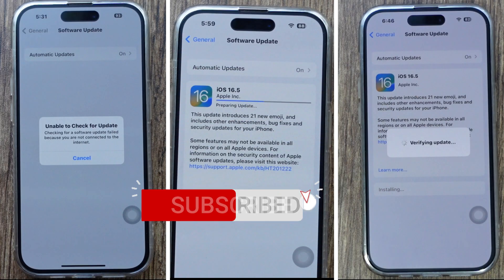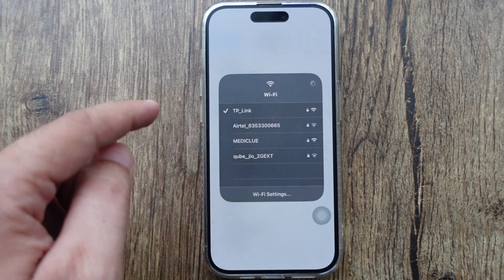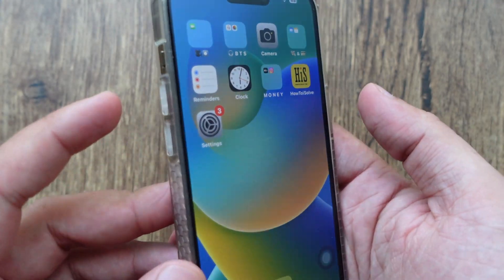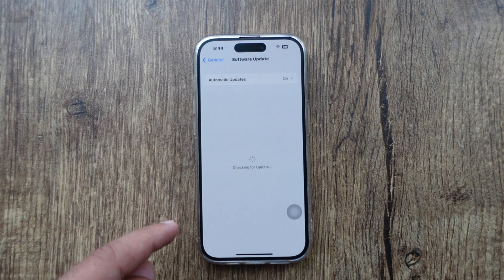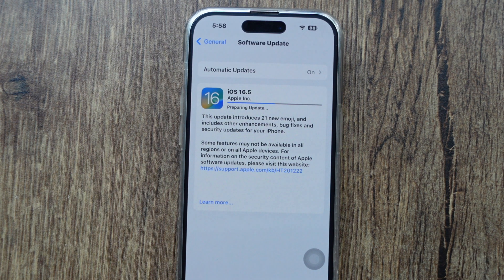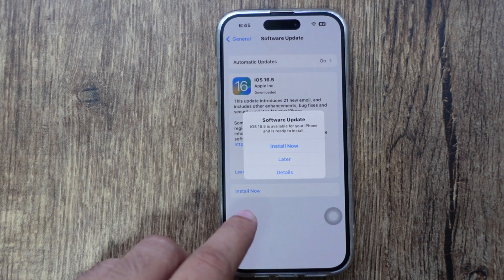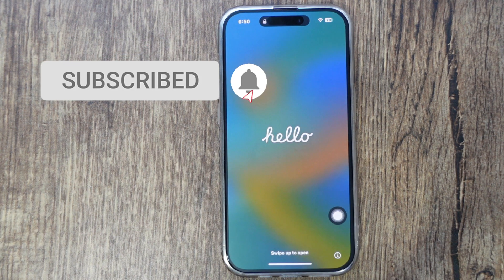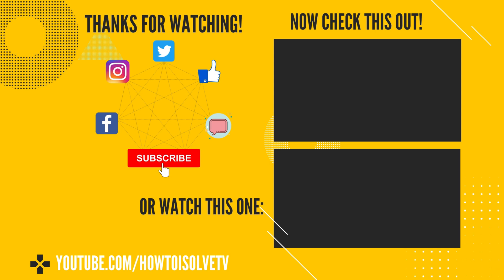Fix iOS 16.7.6 (Unable to install, Stuck, Update Requested...) issues on iPhone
Here's the fix for all iOS installation errors without affecting the data and install the latest iOS Version. Complete the installation of new iOS step by step on supported iPhone models - iPhone 14 Series, iPhone 13, iPhone 12, iPhone 11, iPhone X, iPhone 8 & iPad.

00:00 intro
00:12 How to Check iOS update
00:20 Unable to Check for Update
00:55 Update Requested
01:58 Preparing Update
02:44 Install Now Grayed Out (50% ~ Battery)
03:20 Installation successfully

To check the new software update, Open the settings app on your iPhone, scroll, and Tap on General. Now, Select Software Update. and Wait for a few seconds, to See the Download and Install Option. Here I am getting unable to install error due to network issues.

Make sure your iPhone is connected to WiFi or Mobile data to check updates. Here I enabled WiFi from the control center, and it's connected.

Now, Again move to software update settings. And here I am, showing a new update for my iPhone.

Tap on the Download and Install button to start the installation. And Verify with your Lock screen passcode.

If your iPhone is stuck on the update requested, then Force Restart the iPhone using the Volume buttons and Side button.

To Force Restart, Press and Release the volume up button and Volume down button. Now, press and Hold on the Side power button until the Apple logo appears on the screen.

Now, Enter your iPhone lock screen passcode to unlock. you must ask after restarting your iPhone.

Again move to a software update from the Settings app on iPhone.

Make sure your iPhone is connected with an Active internet connection. Check through the Safari browser. Open the webpage to verify the internet is turned on even if WiFi is enabled.

Now, my iPhone is showing Estimated minutes remaining. This Time depends on your Software Update size and iPhone model. This duration also depends on the Internet speed.

After download complate, Next Step is Preparing Update.

Usually Preparing Update stage takes more time than then User's expected duration. So Sit back and Wait for at least 15 to 25 minutes on average.

Sometimes, you are complately stuck at this stage, and then I recommend deleting the downloaded Software file from iPhone storage and Re-download it from the Software update settings.

To find the Download macOS, Open the Settings app, Scroll, and Find General.

Now, Open iPhone storage and find the download iOS 16 file.

Open the File and Select Delete Update to Delete from your iPhone.

Now, Go back and Re-download the latest iOS version file From Software Update. If you don't know them to move to earlier in this video.

Wait for Download and File, and Complete the Preparing Update Process in the blue progress line.

Finally, the Install Now and Later popup is on the screen.

Select Install Now, and Go Ahead. Now, Your iPhone will take more time in Verifying update screen.

Wait for at least 5 minutes to authenticate with the Apple server.

The next screen is a Black screen and the Apple logo with a progress bar.

Don't interrupt the process. Keep your iPhone in charge with a direct wall plug via Apple's original lightning cable and adapter.

During this process, your iPhone reboot automatically several times, so don't interrupt the process by hard rebooting the device.

Once the installation is finished, See the hello screen.

And unlock your iPhone with a passcode.

Now, see the installed Version under the Settings app. Open the settings app, Tap on the General option, and Tap on the About option.

See the iOS Version installed on your iPhone.

That's the Troubleshooting method to fix the installation problem on any iPhone model.

For more help, please comment in this video to get a solution to your problem that's not shown in this video.

XX XX